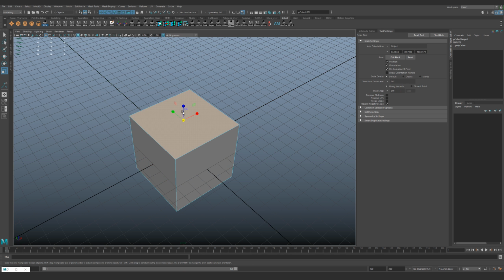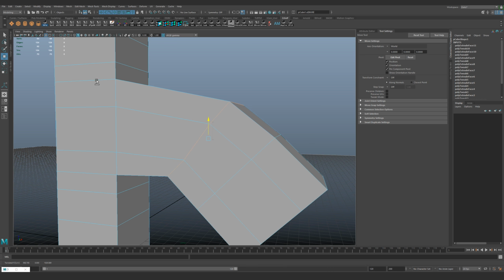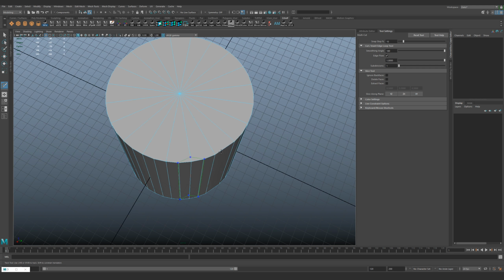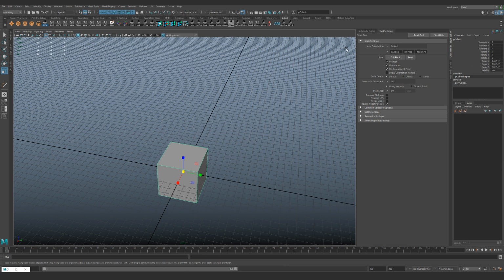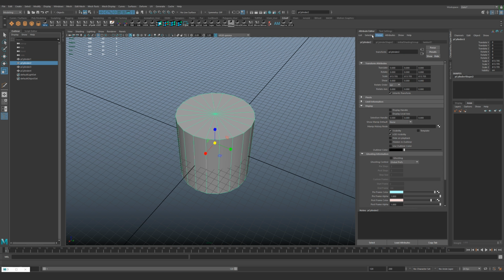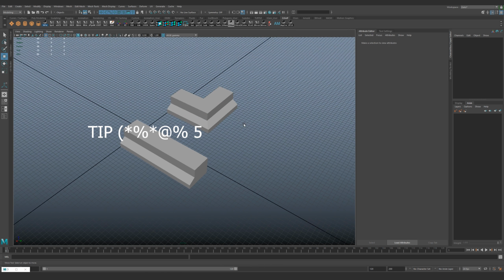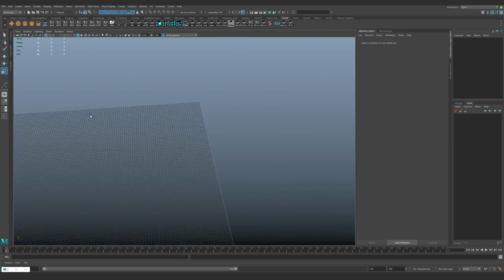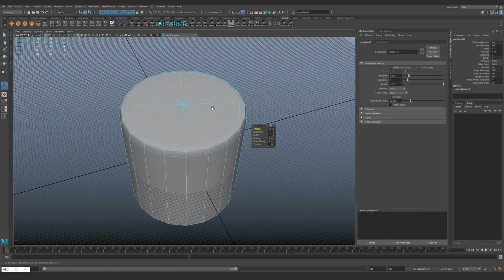7 Useful Things You Might Not Know in Maya 2018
Today I go over 7 things you might not know in Maya 2018. Some of which i didn't know until last month. When I found out about a couple I  felt the whole spectrum of emotions.

1. Hold Down Shift to Extrude and Cntrl+Shift to Slide on a handle
2. Multi-cut has an "Edge Flow" option that tries to maintain edge flow
3. You can scroll up to get your shelf back if it disappears for no reason
4. You can change outliner colors!
5. MIRROR CUT Tool
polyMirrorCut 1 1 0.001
6. Alt+Home = Reset Camera
7. Cntrl+Shift+MMB scrubbing helps scrubbing control by decreasing the amount scrubbed.